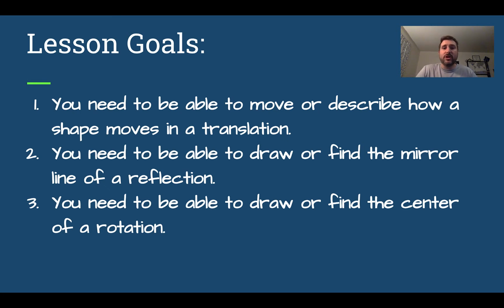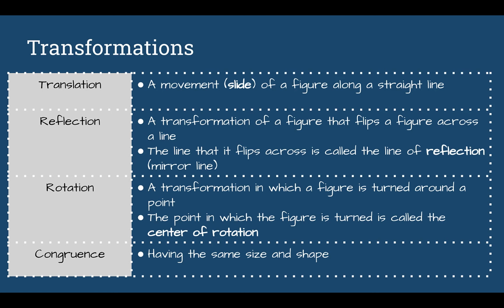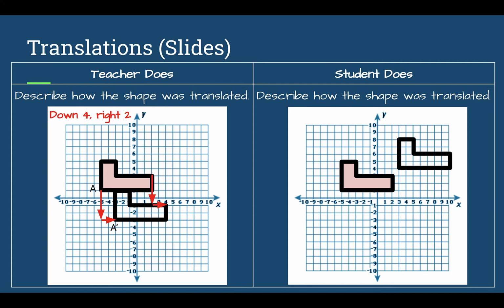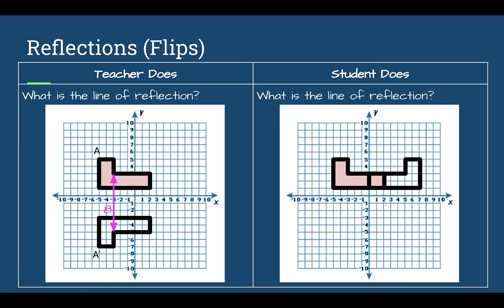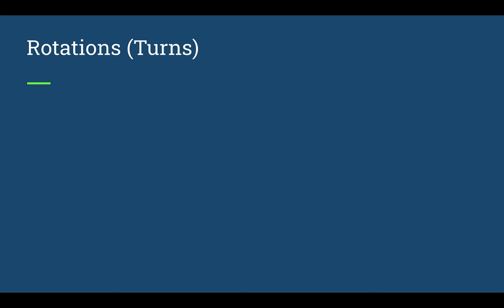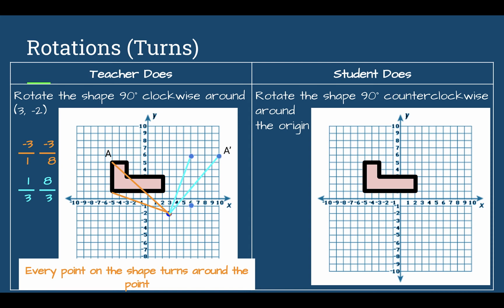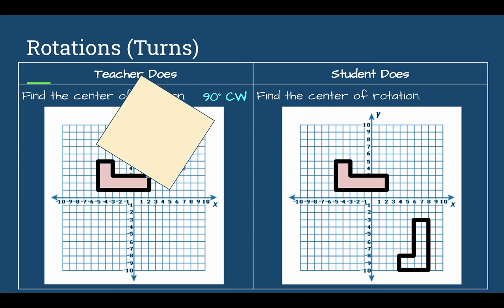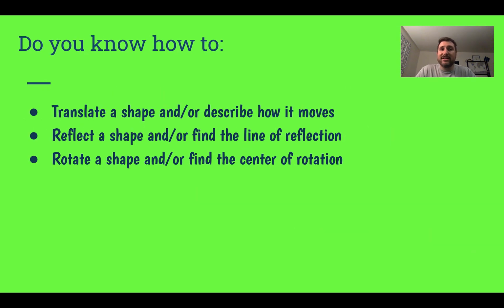Geometry Lesson 7 – Rigid Transformations and Congruence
How to draw translations, reflections, and rotations and how performing these rigid transformations does not change the size or angles of the shape ~ they are congruent!